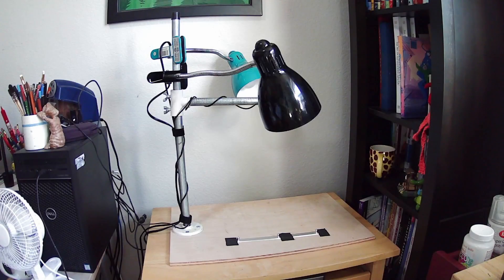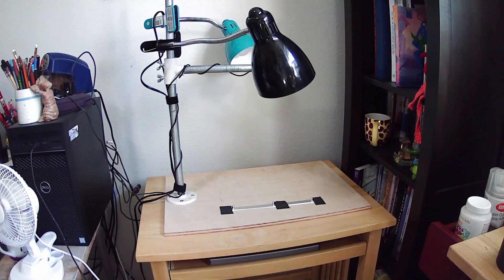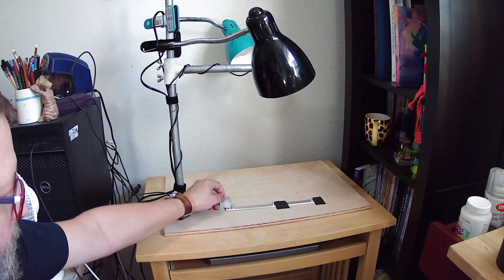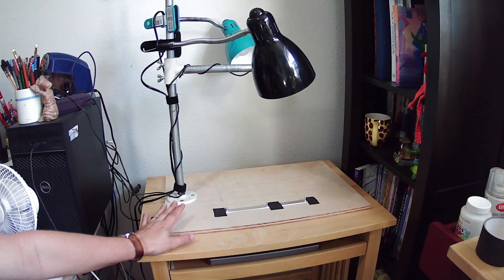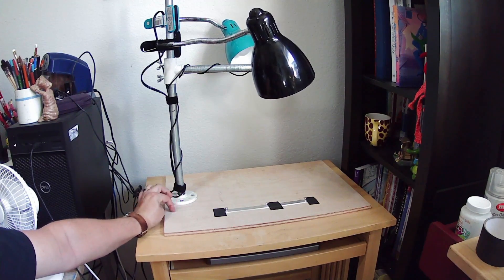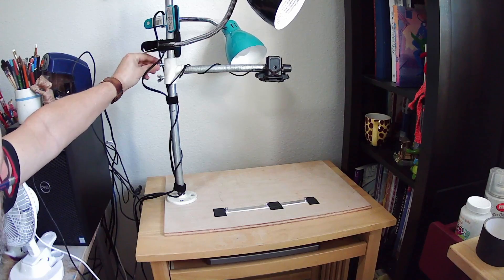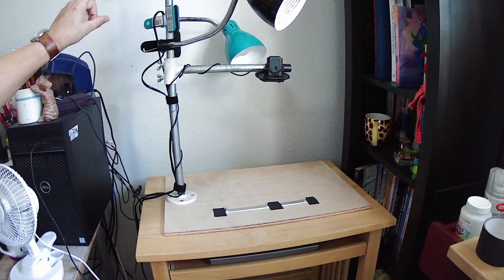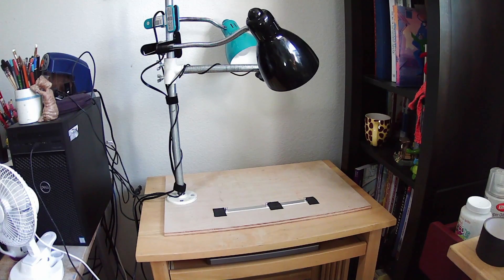DIY Pencil Test Rig for Traditional Animation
Materials List: Total Cost ($250-$300)
Table: Craigslist $10
Pipe Base 2ft Pipe
(1)  ft Pipe: No link
PVC T splitter: No link
(2) wing bolts: No link
(2) Lamps
(2) Daylight LED Bulbs
USB HD Webcam